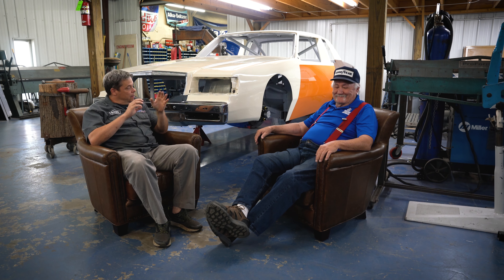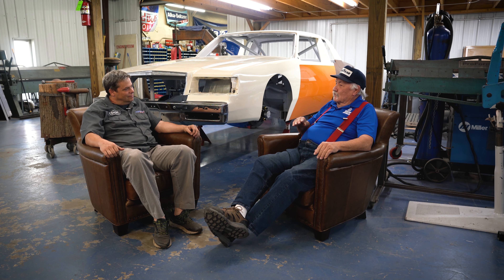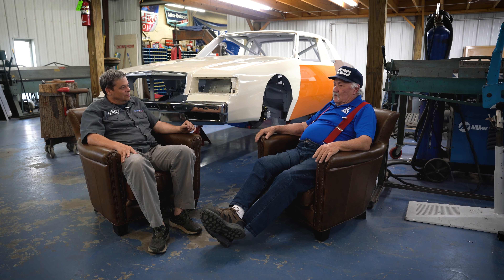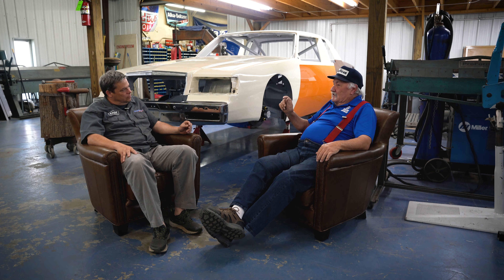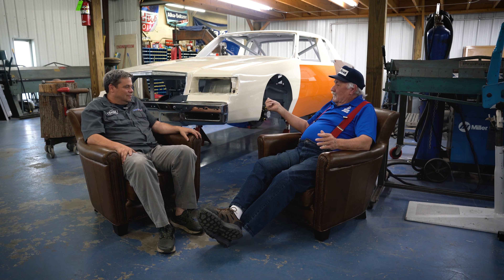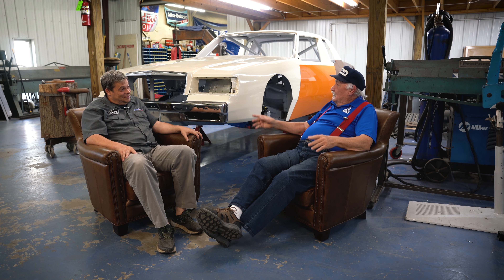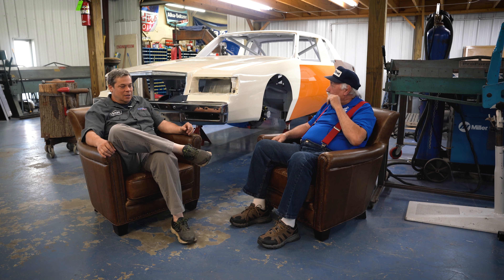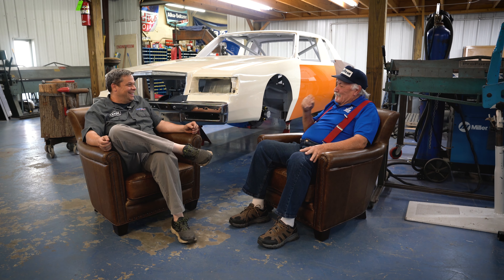Will Cronkrite Interview Part 1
This is part 1 from our sit down with NASCAR legend Will Cronkrite from White Crown Engineering. In this segment we talk about the legendary "Skinny Car" the car that was built over 2 inches narrow and held the record for fastest NASCAR.